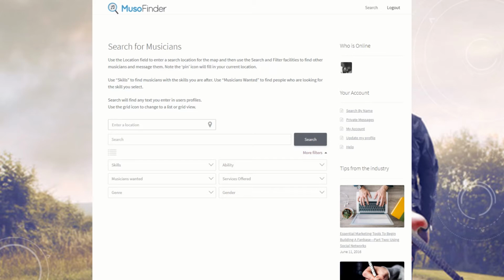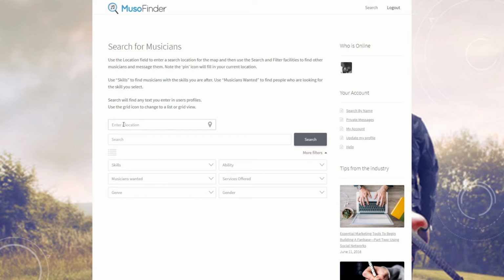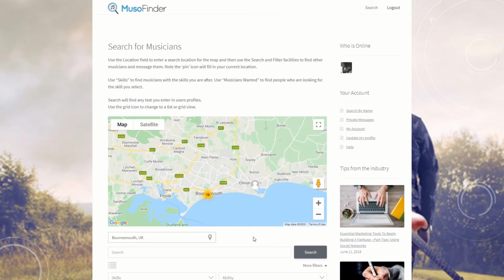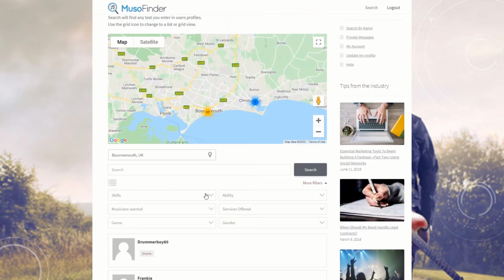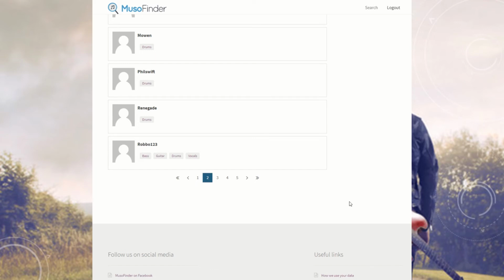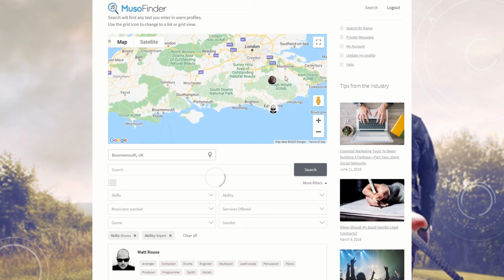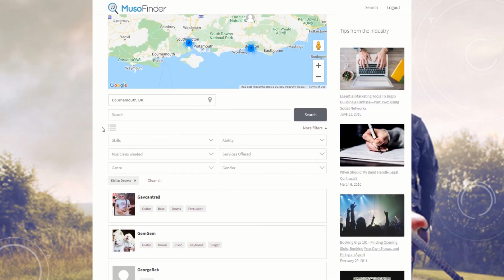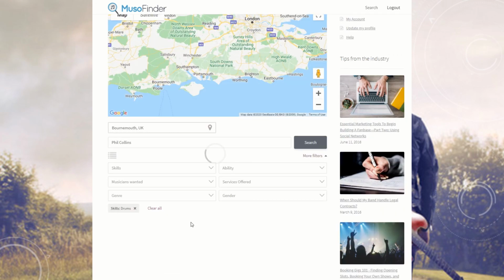MusoFinder Search Instructions